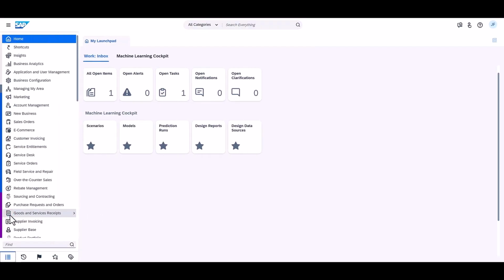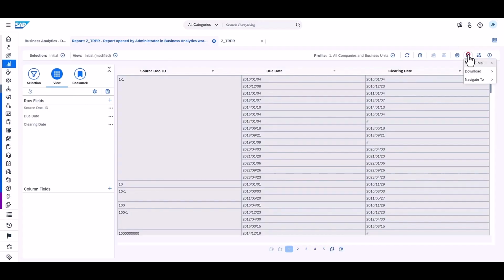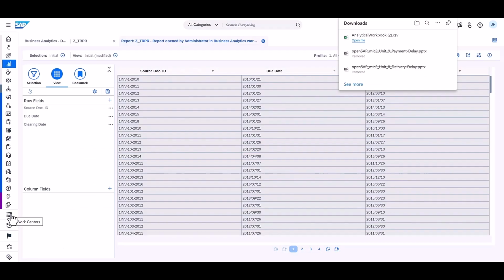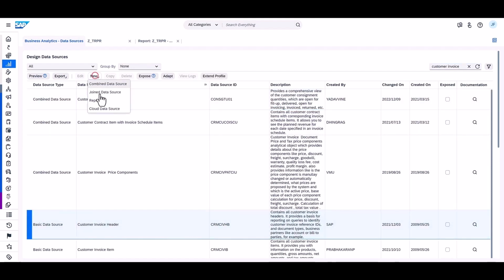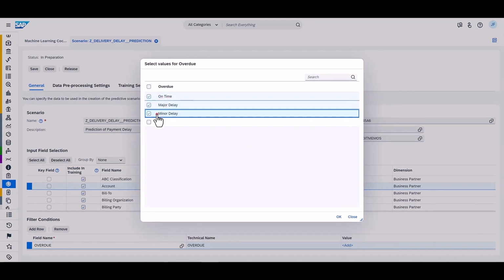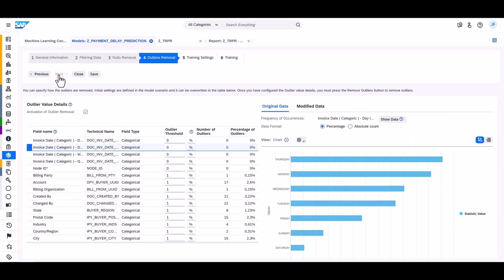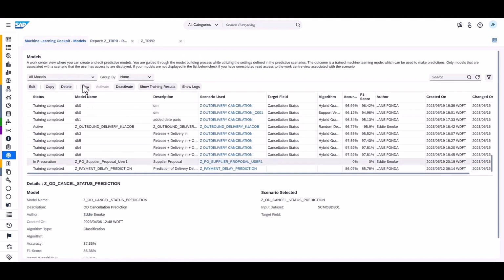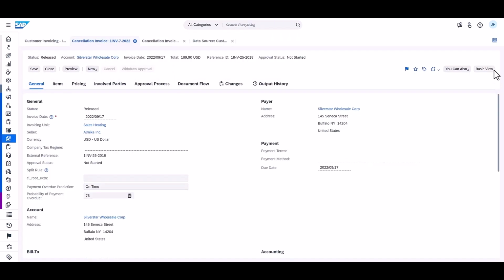Customer Invoicing - Prediction of Payment Delay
Timely payment from customers is crucial for the financial health and growth of any business. Conversely, late payments can cause strain on the organization's finances and its relationship with customers. Collection efforts are time-consuming and costly. Traditional invoicing methods offer no insights into the payment behavior. While businesses may use credit checks and payment histories to determine payment likelihood, these methods are unreliable. Collection efforts are usually initiated after payments are already overdue.

Solution
A predictive model using machine learning algorithms can analyze customer payment behavior and classify if there will be a major or minor overdue or none at all. The solution learns from the historical data of already paid invoices and predicts the outcome for open invoice documents. By leveraging this approach, businesses can proactively manage cash flow and take actions before payments are overdue, such as sending payment reminders to customers, adjusting payment terms, offering various payment options or incentives.